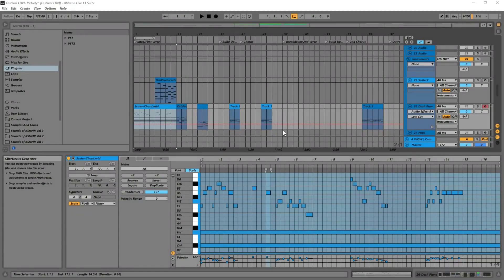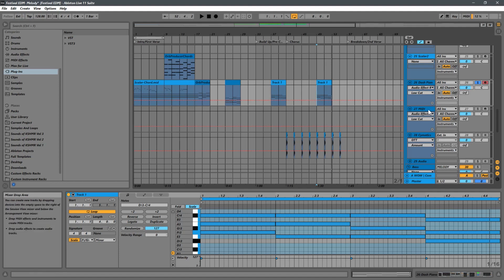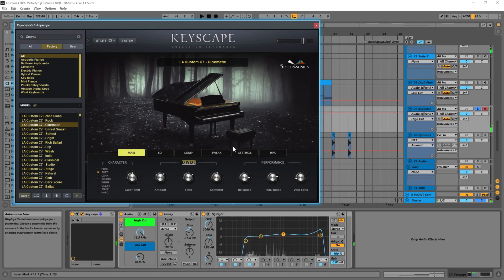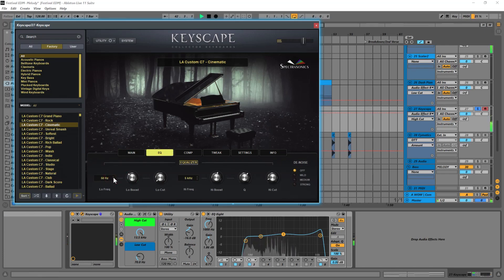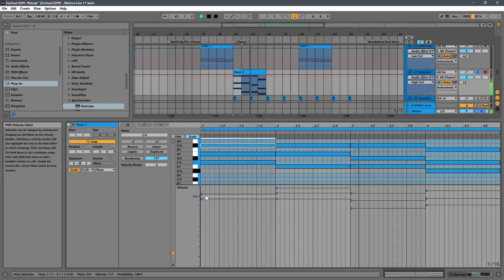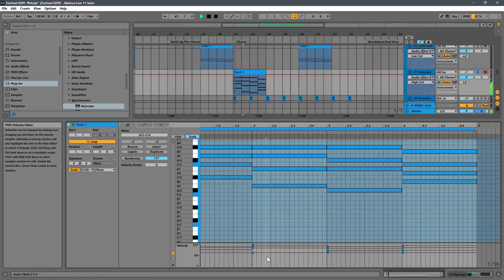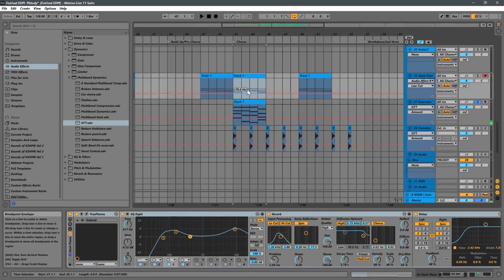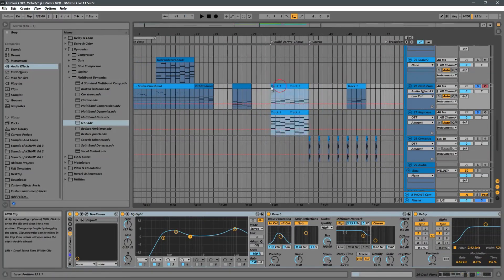(English) EDM song Arrangement : Basics [How to make EDM in Ableton Live]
In this video, we will learn how to arrange the chords in the context of our track and create a top melody. We will use VSTs like Keyscape for the Piano sound. We will also see how we can program the piano to sound as natural as possible.

About Lost Stories Academy (LSA):
Lost Stories Academy is India’s premier Electronic Music Production and DJ School based out of Mumbai. Founded by “Lost Stories” (Ranked #52 on the DJ Mag List of Top 100 DJs in the World 2016), the academy aims at imparting not only technical knowledge and basic functionalities of music production and performance, but also acquaint aspiring musicians with problems faced in the music industry, and how to tackle them in a musically competitive market such as India.

About Lost Stories:
Lost Stories is a DJ/Producer duo composed of Prayag Mehta and Rishab Joshi, labeled as the “Scene Starters” by DJ Mag. Ranked #52 on DJ Mag’s list of Top 100 DJs in the World (2016), they are best known for their ability to uniquely blend Indian folk sounds with electronic music. Some of their most popular tracks are ‘Bombay Dreams’ with KSHMR, ‘Mahi,’ their official remix of Alan Walker's ‘Faded,’ and ‘Vaseegara’ edit with Jonita Gandhi’s vocals. Lost Stories have three #1 singles on iTunes to their credit and have remixed the likes of One Republic, Afrojack, Alan Walker,
and U2.

Lost Stories have represented India at the world’s biggest music festivals such as Tomorrowland, Global Citizen Festival, Mysteryland, New Horizons Festival, and Electric Daisy Carnival. They are the first Indians to play at Tomorrowland Music Festival four times including their sets at Tiesto's Musical Freedom stage, and Smash The House stage curated by Dimitri Vegas & Like Mike. They have performed at iconic clubs like Ushuaïa Ibiza, Amnesia Ibiza, and Shanghai M2, and toured extensively in India, UAE, China, Europe, Mexico, and multiple other South Asian countries.

About All Access Pass (Online Music Education Platform):
All Access Pass is India’s first Online Music Education platform to offer training/courses in multiple languages (English, Hindi & Gujarati). The online learning platform provides self-paced courses covering music production, mixing, mastering, instruments, audio engineering, music business and so much more.